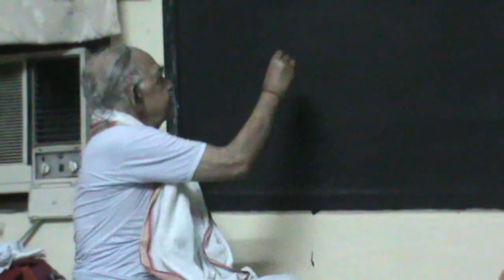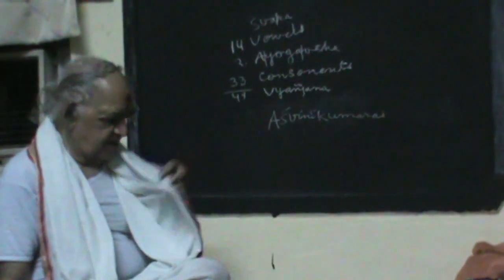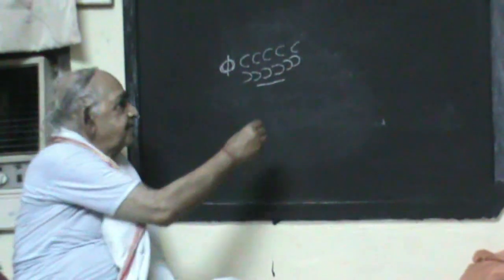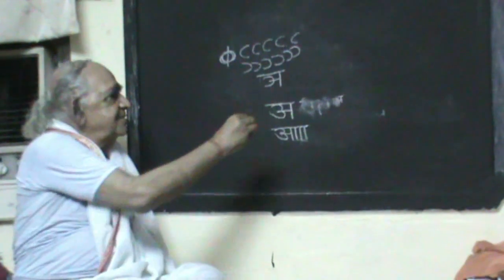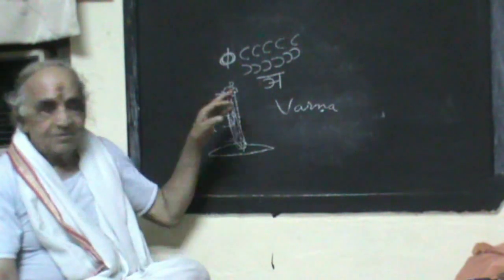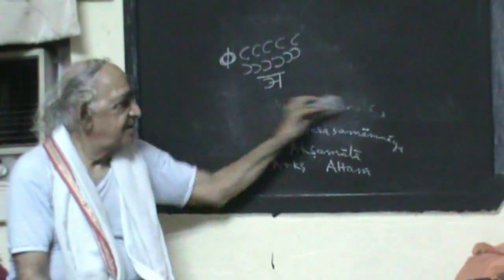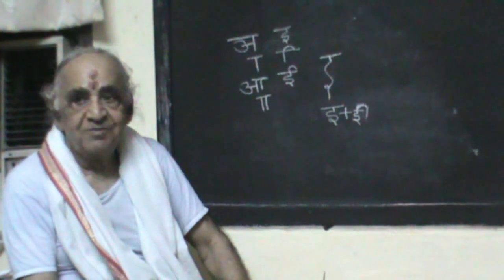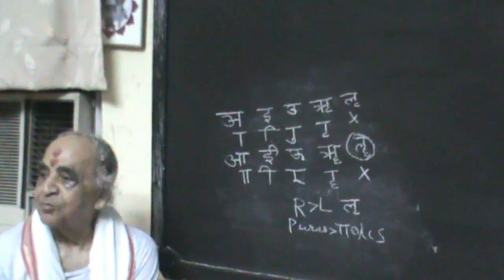Vagyoga Mnemonic Sanskrit by Prof Bhagirath Prasad Tripathi 'Vagish Shastri Varna Kandam Lesson 1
This technique is developed by Prof Bhagirath Prasad Tripathi well known as Vagish Shastri, is an International Grammarian. who developed this scientific Vyakaran (No Need To Memorizing)  based on Natural Law and Naad Brahma.
Through Natural Law & Mnemonics, Dr. Shastri has simplified
this arduous task of memorization through Natural Law &
Mnemonic technique of instruction, making what once was
tedious and boring now a delight. Many hours of memorization
have been reduced to minimum because this technique simply
utilizes the natural production of the sound & language. By
understanding how sounds are produced individually, as well
as when in contact with other sounds, the student becomes more
in touch with the fundamentals of Sanskrit Grammar.
Dr. Shastri applies Phonetical, Philosophical, Mathematical,
Musical and Natural laws in this unique technique. The students
find out the phonetical changes by themselves through proper
pronunciation of the sounds.
Only one natural formula is being developed there in the whole
mnemoric system of Sanskrit learning. The students derive
thousand of words from a few verbal roots of the devine
language Sanskrit and know the semantical development. They
develope each letter of DevanÂgarÍ script from the zero or cypher
in a Tantric way.